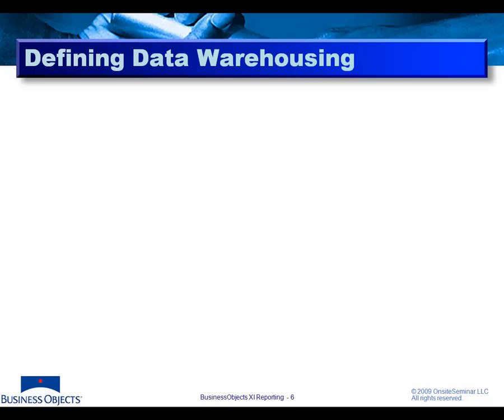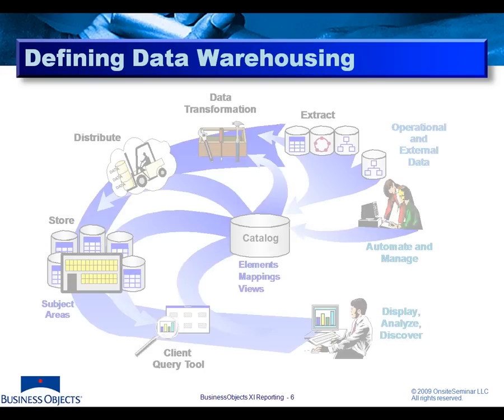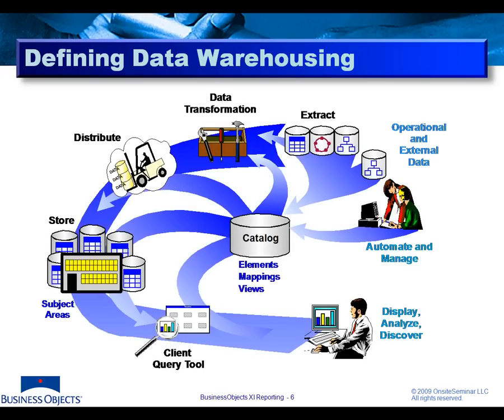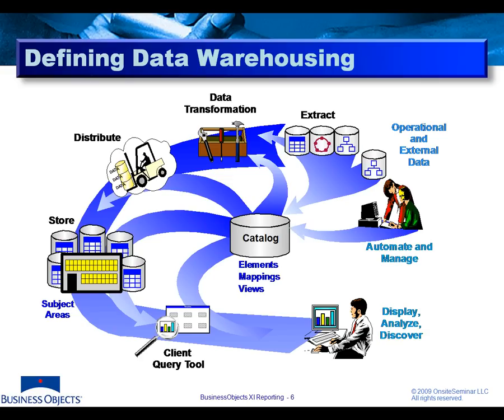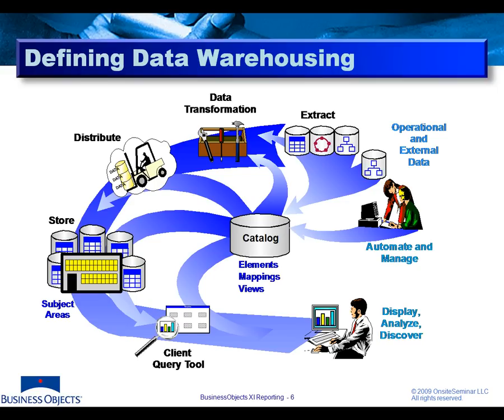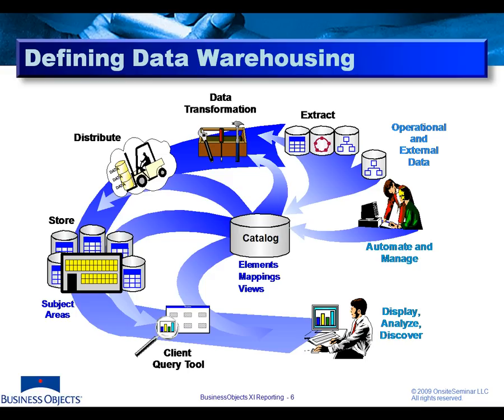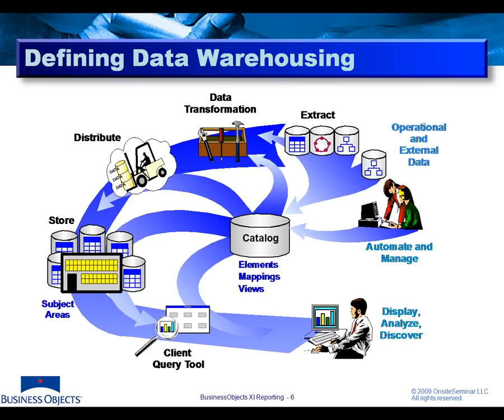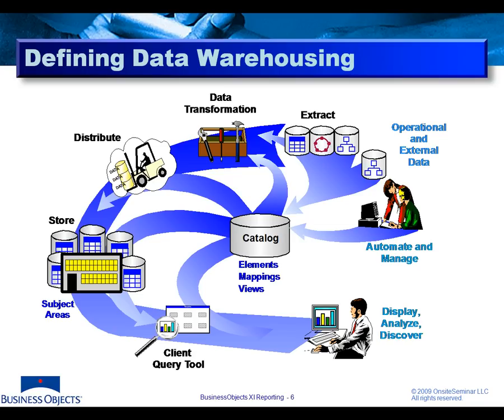Module 1.4: Data Warehouse lifecycle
Describes the transition of operational information into a data warehouse environment and the various steps performed.